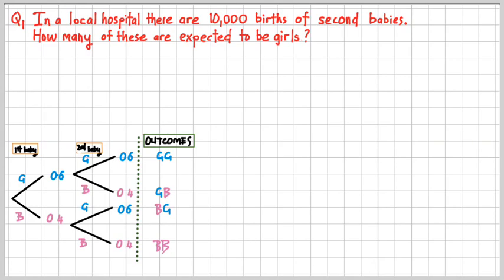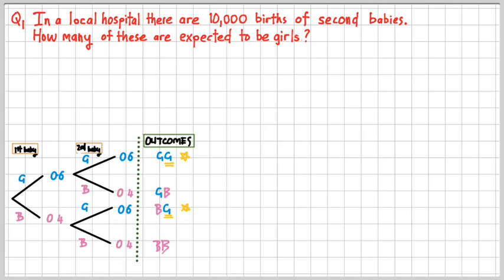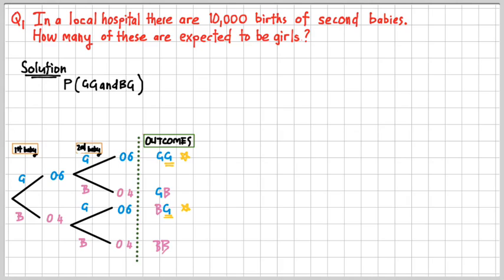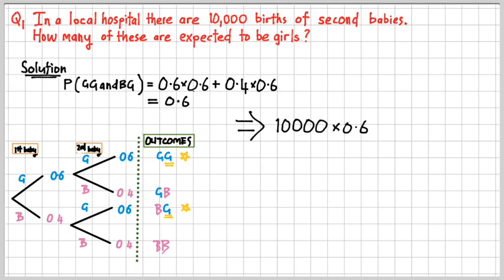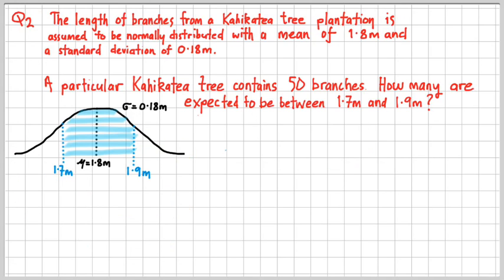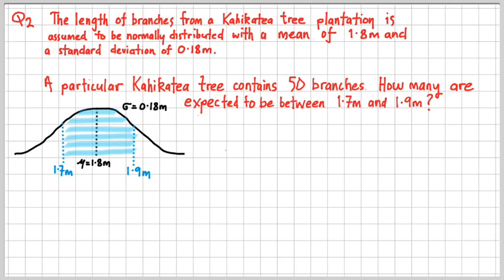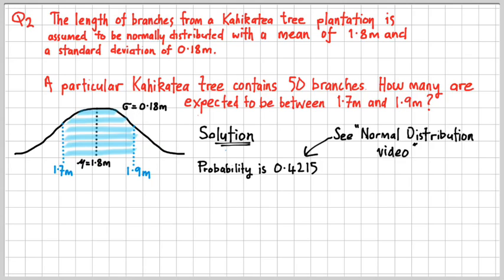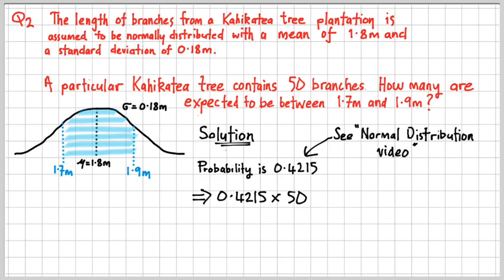Expected Values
Always prove yourself.